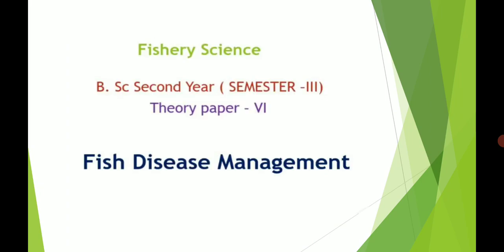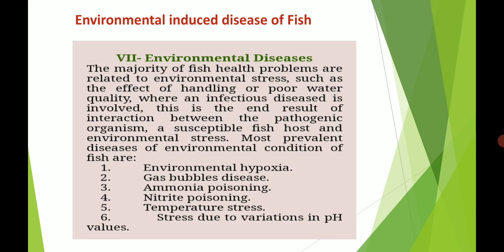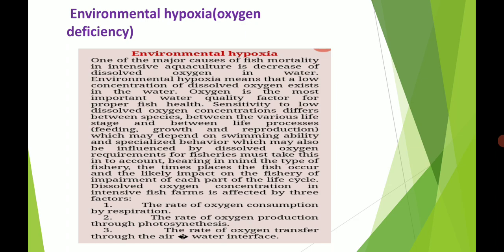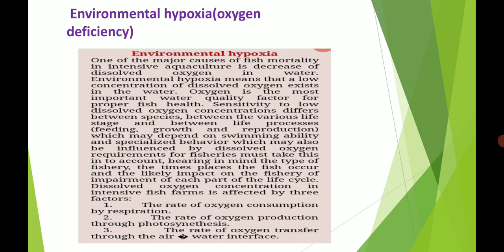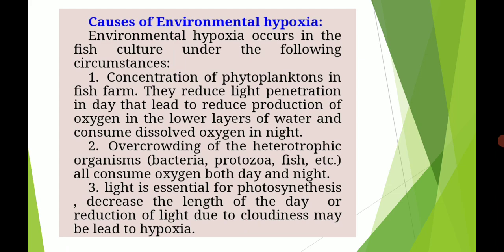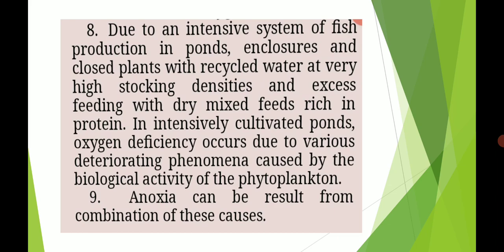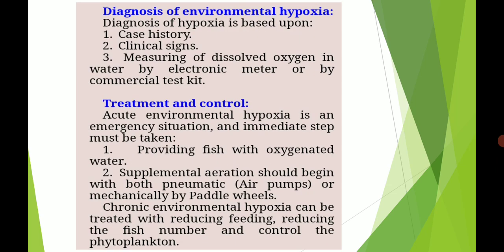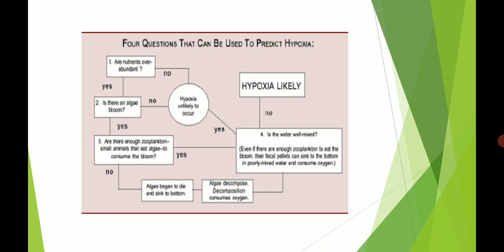Environmental Induced Fish Disease -Environmentl hypoxia (oxygen deficiency) ...B.sc IInd year 🐟🐠